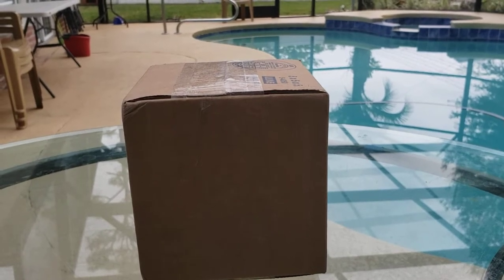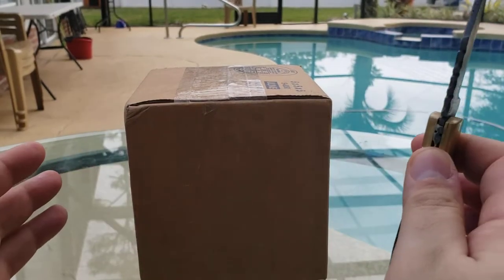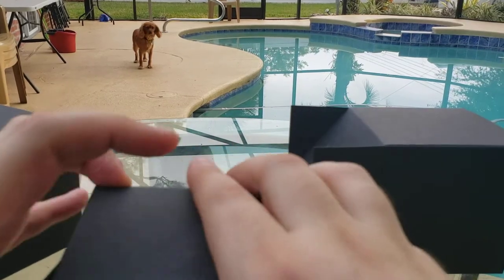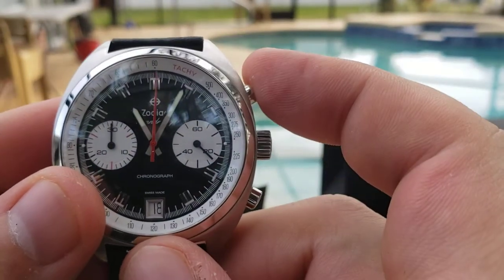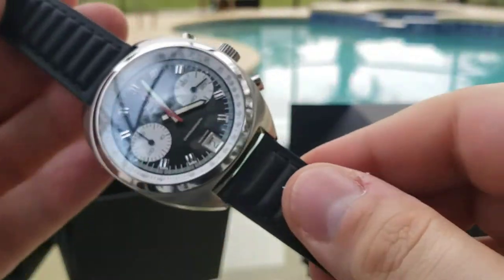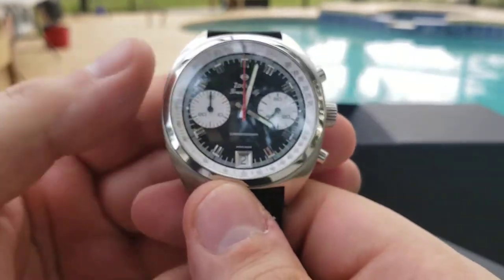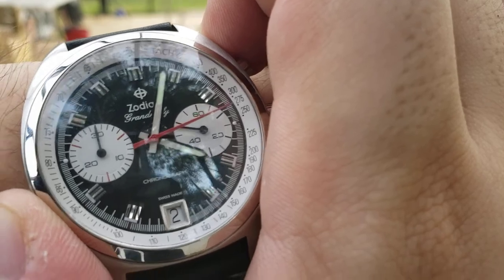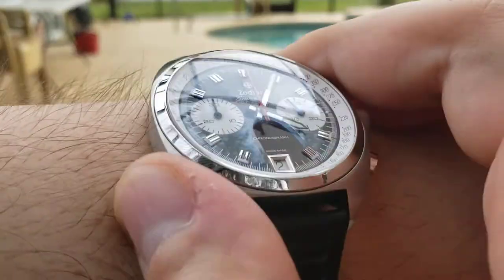Unboxing my new Zodiac Grandrally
Video 44: Unboxing my first Zodiac, a Zodiac Grandrally.  This is an unboxing video for a watch from Watch Gang, a limited time mystery Zodiac box to be exact.  I usually don't like chronograph watches, but this one is growing on me. What do you think?

You can find a Zodiac Grandrally on Amazon (blue dial and steel bracelet)